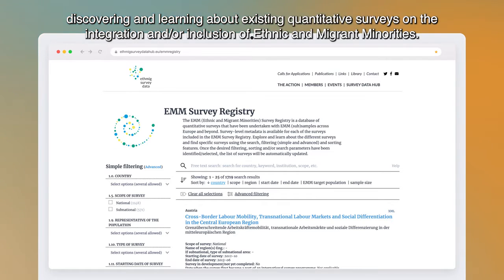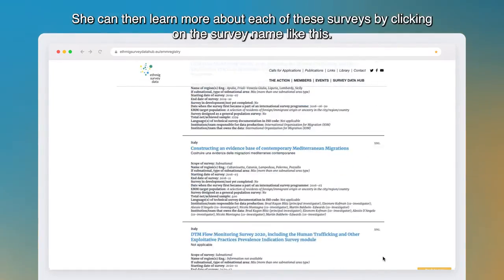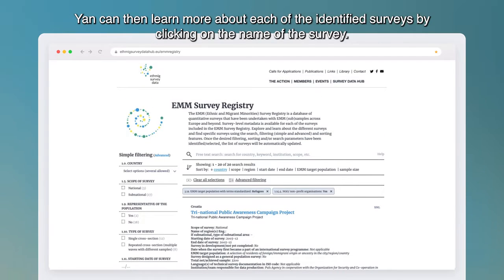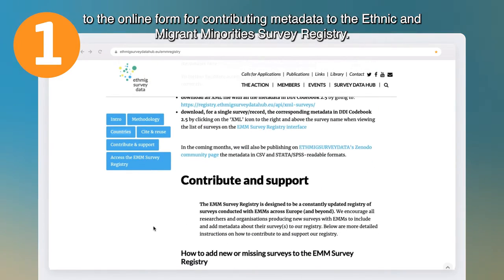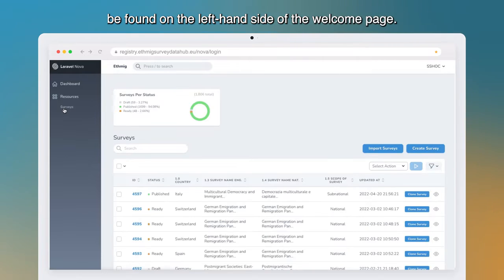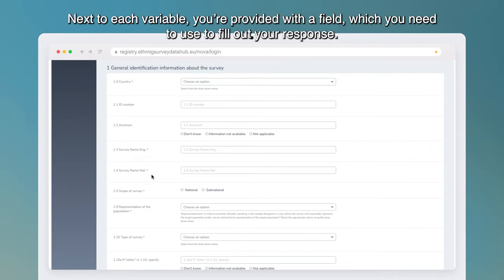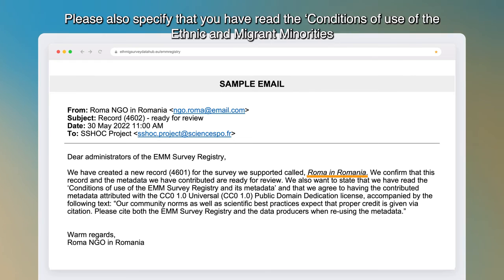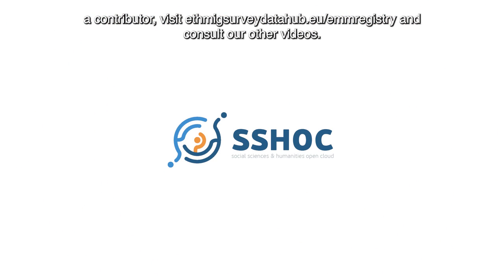SSHOC Training Material Video 4 (English Version)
Full Title: Contributing metadata to the  Ethnic and Migrant Minorities' (EMM) Survey Registry as a professional polling/survey company

A training video targeting policy-making stakeholders (e.g. civil society and think tank communities, policymakers) so that they contribute and use the EMM Survey Registry
Target Audience for the video: Policy-making stakeholders (e.g. civil society and think tank communities, policymakers) interested in quantitative surveys on ethnic and migrant minorities’ integration and/or inclusion.
The video will begin by reiterating what the EMM Survey Registry is and why policy-making stakeholders (e.g. civil society and think tank communities; policymakers) interested in quantitative surveys on ethnic and migrant minorities’ integration and/or inclusion should be using this service. It will then explain how this target user group can both leverage the EMM Survey Registry for finding and learning about surveys, as well as showcasing surveys they have produced and/or have been involved in.

This video has been produced in English, French, Spanish